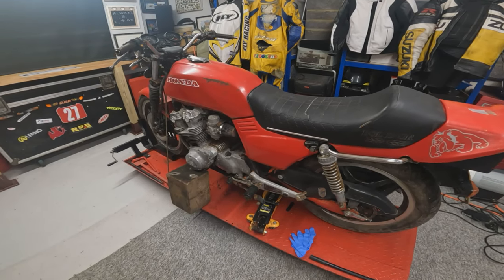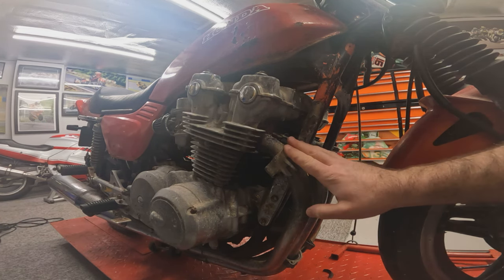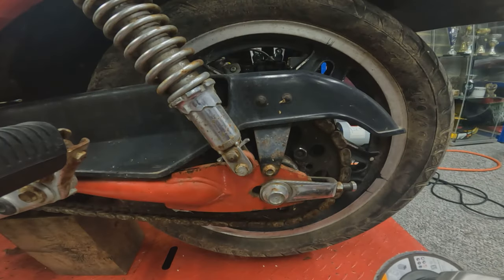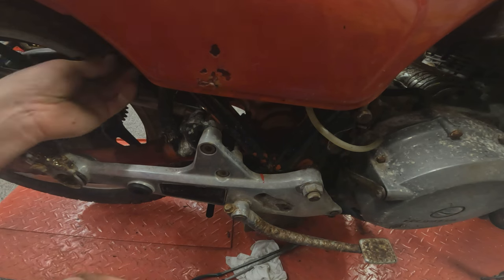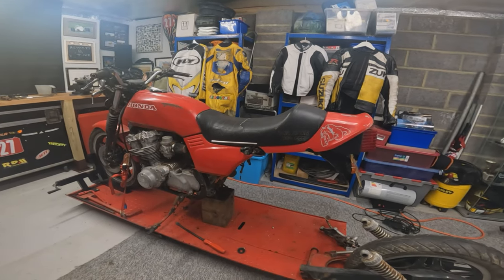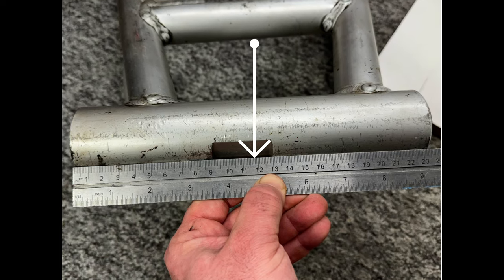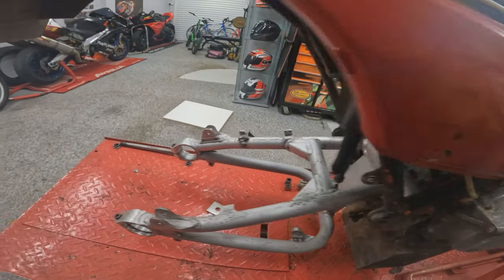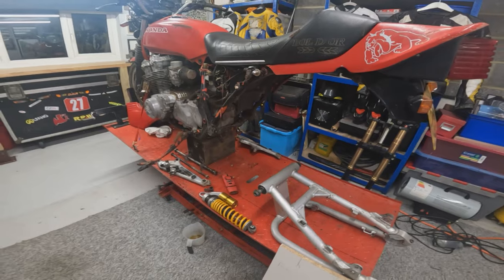Honda CB750F Restomod # 2 - ZRX1100 Swingarm conversion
Episode number 2 of the CB 750 Restomod

This time we are making a start and attempting to trial fit the ZRX1100 swingarm into the CB frame
Join us into the unknown to see if it's going to be a success or monumental fiasco

0:00 Intro
00:35 Bike prep
01:40 Exhaust removal
05:10 Old swingarm removal
13:57 Fitting the ZRX swingarm
21:35 Conclusion